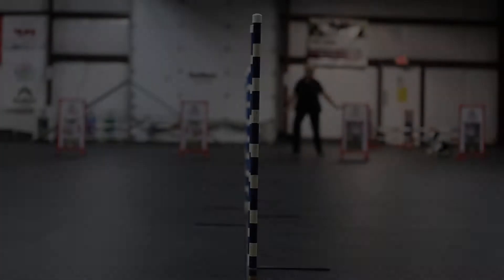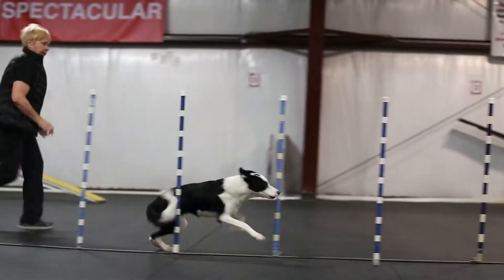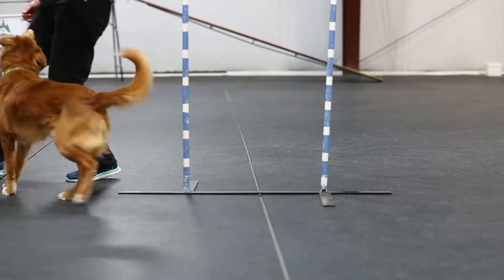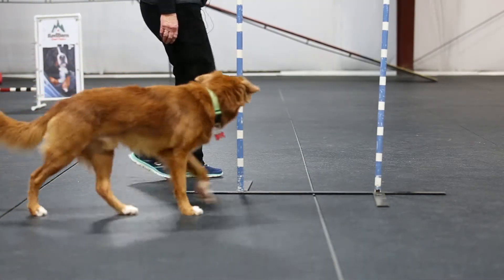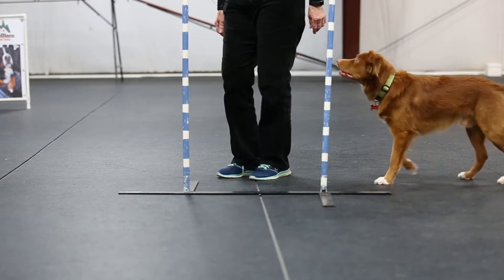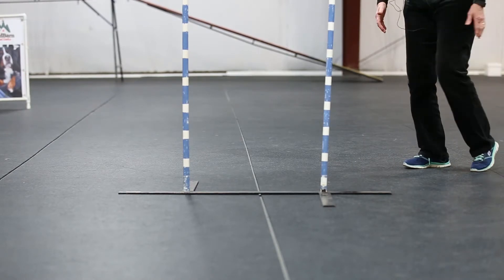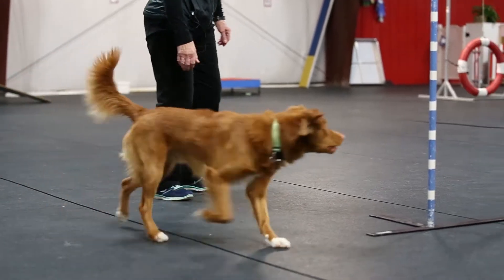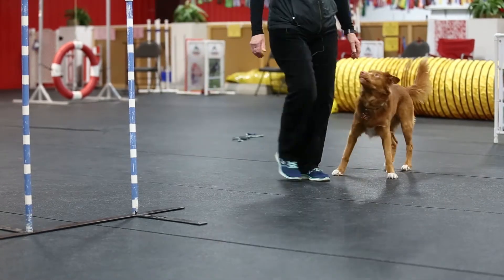2x2 Weave Pole Training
Join Agility trainer and judge Billie McLean for a lesson in weave pole training. The weave poles are often considered the most difficult obstacle to teach a new agility dog, however Billie breaks down the process using the first steps of Susan Garrett's 2x2 method to teach the dog how to confidently seek out entry to the poles.